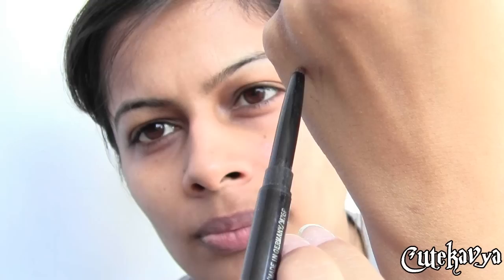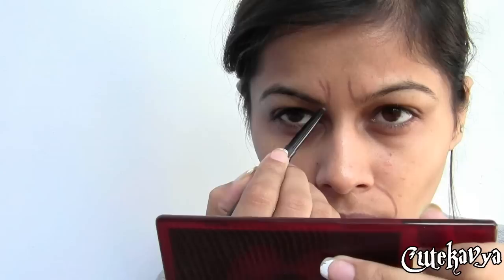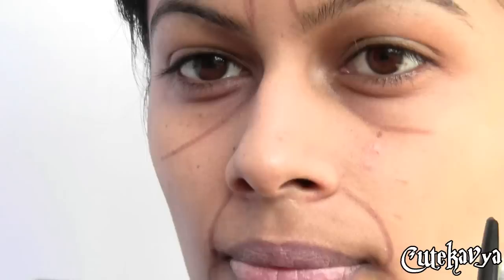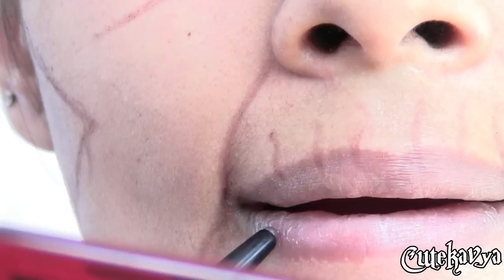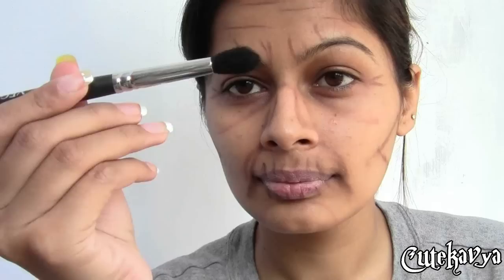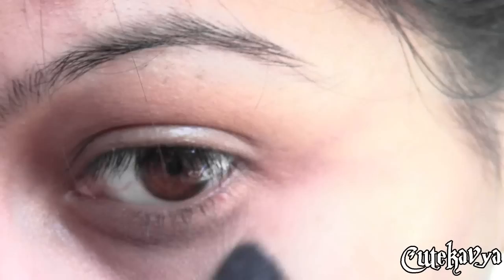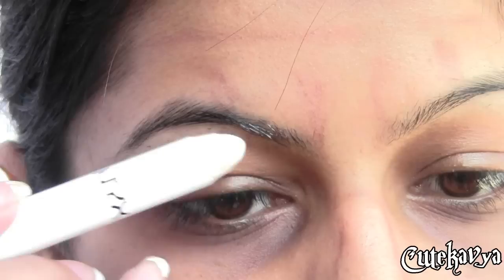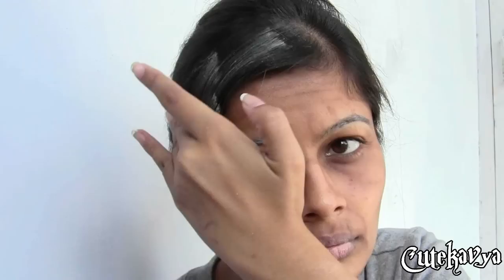Halloween Series: How to look OLD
Hi everyone, this is my first attempt for halloween

itskavyahere